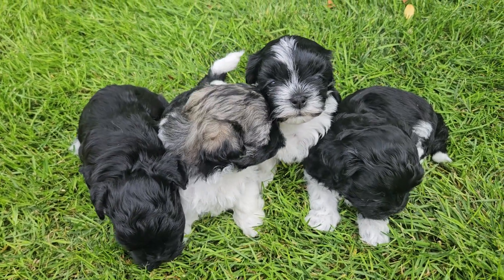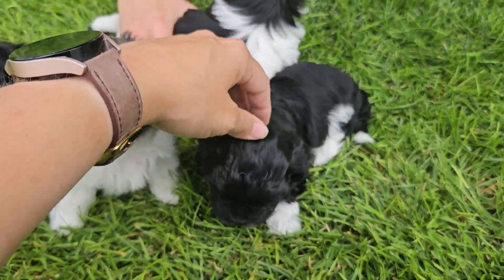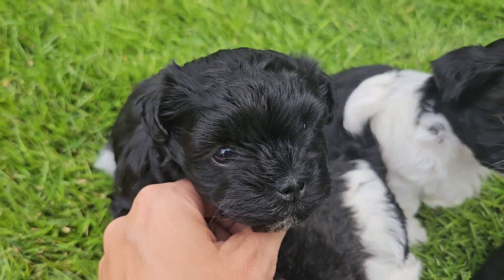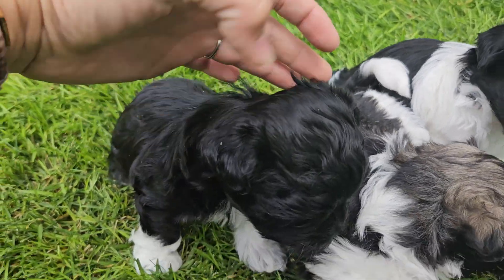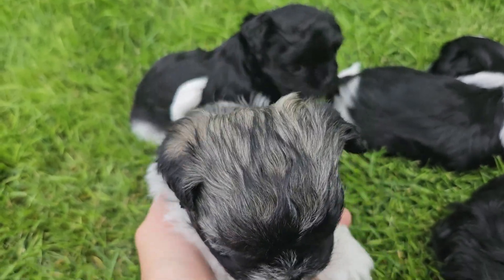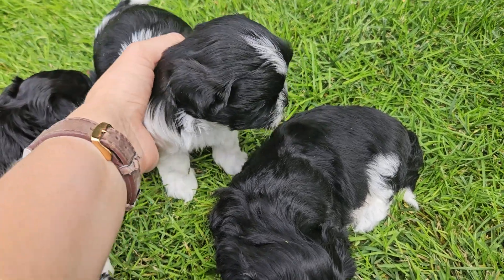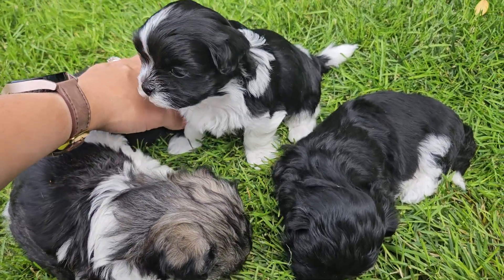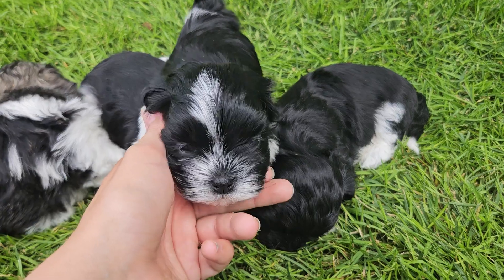High Plain malshipup.com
Pippin and Olive's litter!